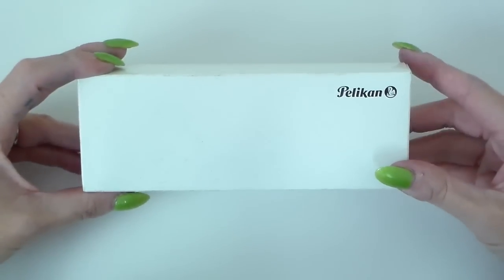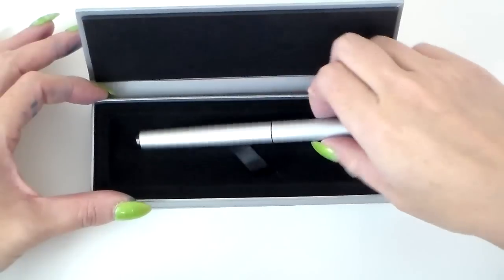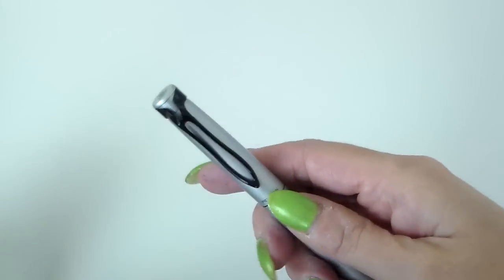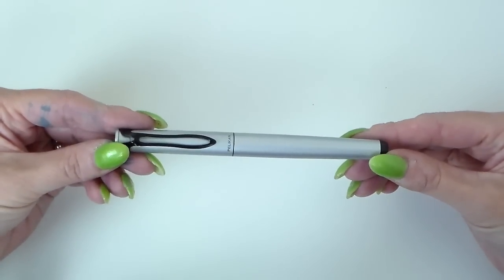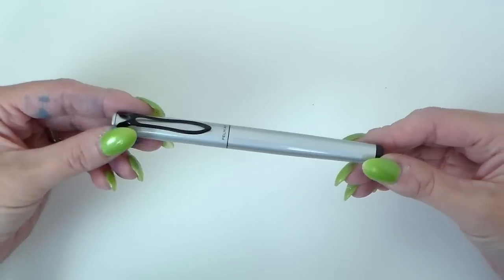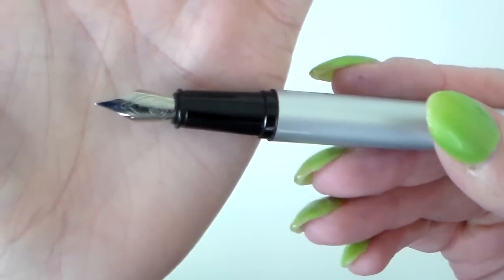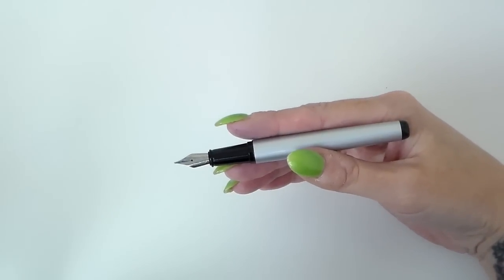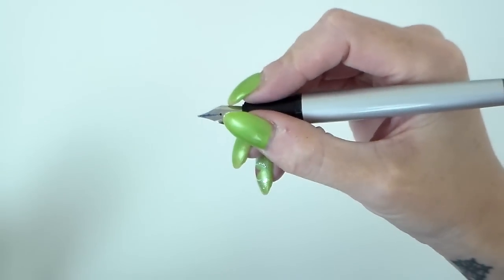Pelikan Stola III Fountain Pen Review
Thankyou to the Pen Chalet for sending me this pen to review.  This pen will be shared with my colleagues at the United Inkdom.uk for the purpose of a meta review.

Ink : Visconti Blue

Please also join me on Instagram and Twitter for regular updates and pictures ...  @inkwellpens